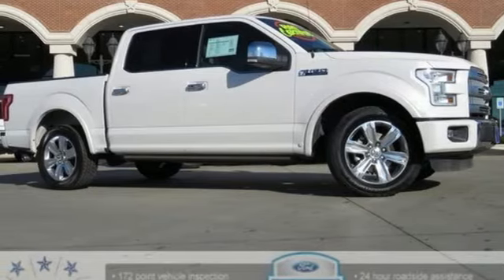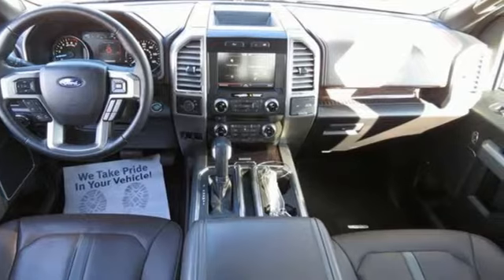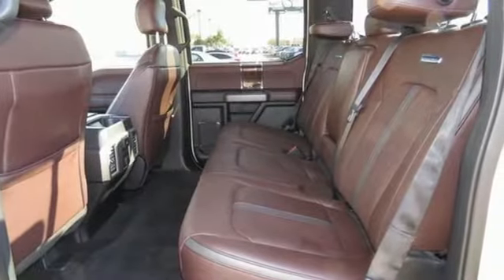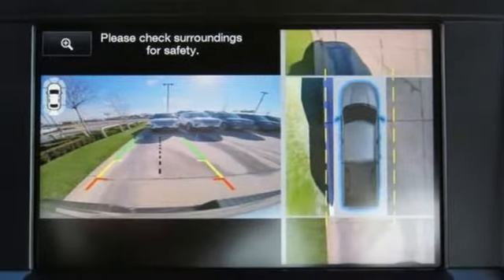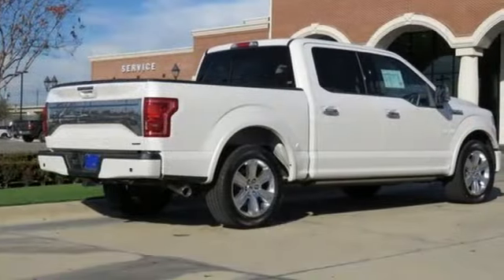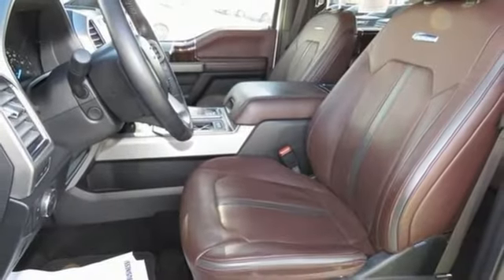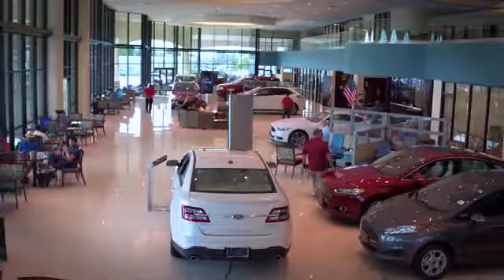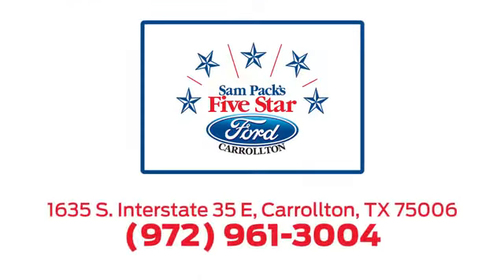Certified 2015 Ford F-150 Dallas Ft Worth DFW, TX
Year: 2015
Make: Ford
Model: F-150
Trim: Platinum
Engine: 8 Cyl. 5.0 L
Transmission: Automatic
Color: White Platinum Metallic Tri-Coat
Interior: Brunello
Mileage: 50869
Stock #: 1JFE46187A
VIN: 1FTEW1CF2FFC06288
2015 Ford F-150 Platinum White Platinum Metallic Tri-Coat New Price! Certified. CARFAX One-Owner. Rear Backup Camera, Navigation/Nav/GPS, Sunroof/Moonroof, Push To Start, Active Park Assist, Adaptive Cruise Control & Collision Warning, Adjustable pedals, AM/FM radio: SiriusXM, Auto-dimming Rear-View mirror, Auxiliary Transmission Oil Cooler, Blind spot sensor: BLIS warning, Brunello Unique Multi-Contour Leather Bucket Seats, Class IV Trailer Hitch Receiver, Electronic Locking w/3.55 Axle Ratio, Equipment Group 701A Luxury, Extended Range 36 Gallon Fuel Tank, Exterior Parking Camera Rear, Fully automatic headlights, Garage door transmitter, Genuine wood door panel insert, Heated front seats, Heated rear seats, Heated steering wheel, Lane-Keeping System, Power passenger seat, Premium audio system: Sony, Radio: Sony Single CD w/HD & SiriusXM Satellite, Rear Parking Sensors, Spray-In Bedliner (Pre-Installed), SYNC with MyFord Touch, Tailgate Step w/Tailgate Lift Assist, Technology Package, Telescoping Power Glass Trailer Tow Mirrors w/Heat, Telescoping steering wheel, Trailer Tow Package, Turn signal indicator mirrors, Twin Panel Moonroof, Upgraded Front Stabilizer Bar, Voice-Activated Navigation. LOCALLY OWNED ONE OWNER NEW VEHICLE TRADE IN. PURCHASED NEW FROM US AND SERVICED BY US. SERVICED AND DETAILED TO FORD CERTIFIED STANDARDS.Awards:* NACTOY 2015 North American Truck of the Year * Green Car Journal 2015 Green Car Technology Award * 2015 KBB.com Brand Image AwardsBased on 2017 EPA mileage ratings. Use for comparison purposes only. Your mileage will vary depending on how you drive and maintain your vehicle, driving conditions and other factors.

Address:
1635 Interstate 35